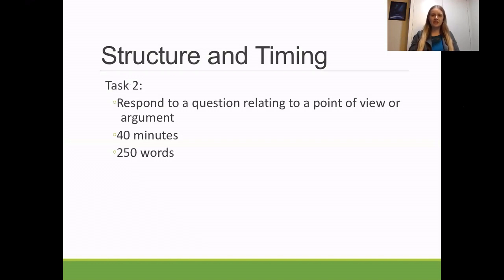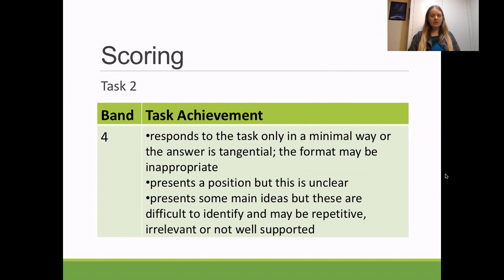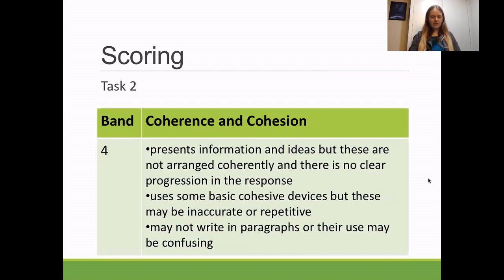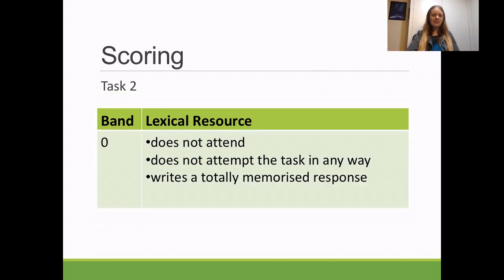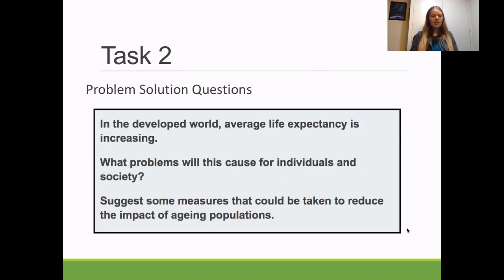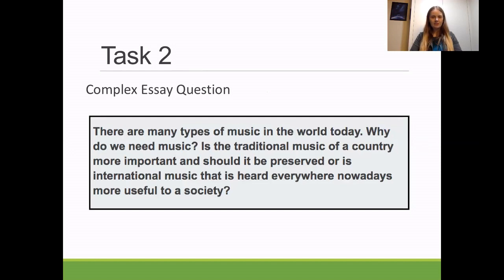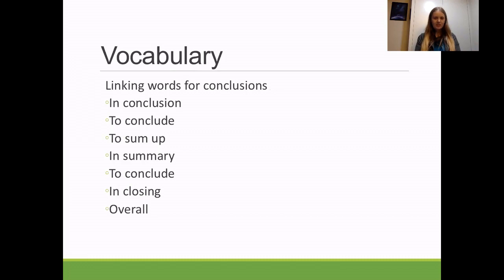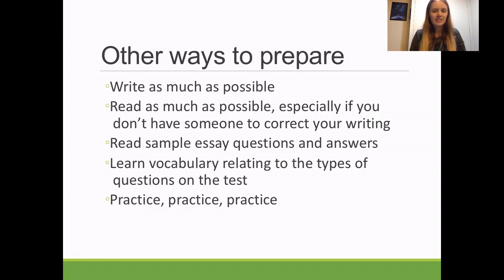IELTS Exam Preparation- Writing Part 2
You will learn IELTS writing test structure and timing, scoring criteria, question types with examples, vocabulary, strategies, and tips to prepare for task 2.
You can download the PowerPoint presentation here